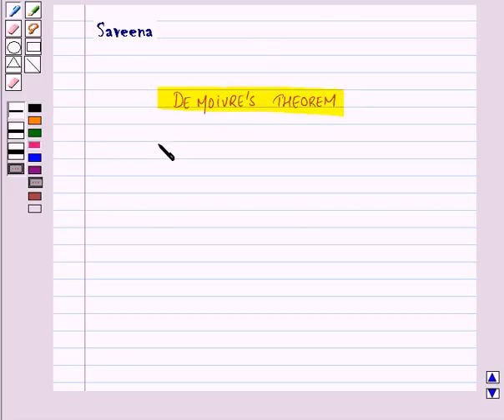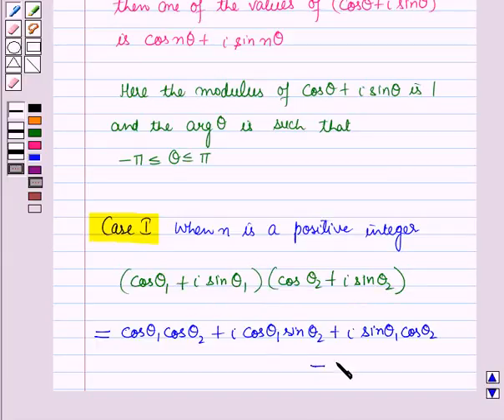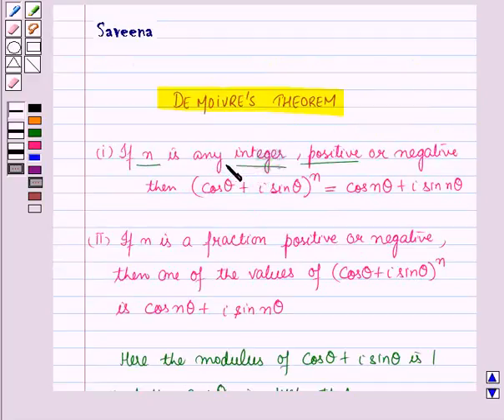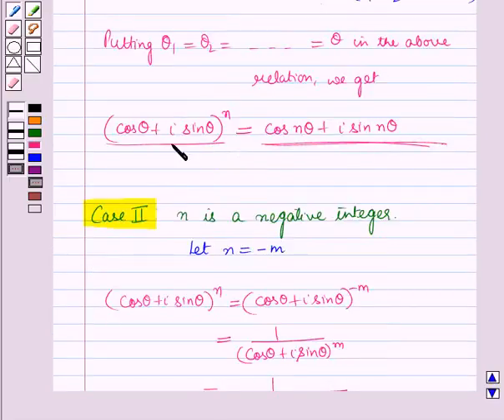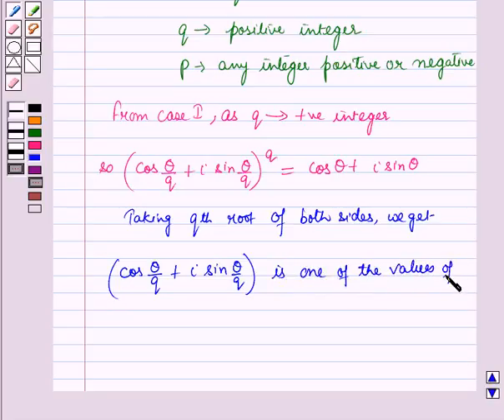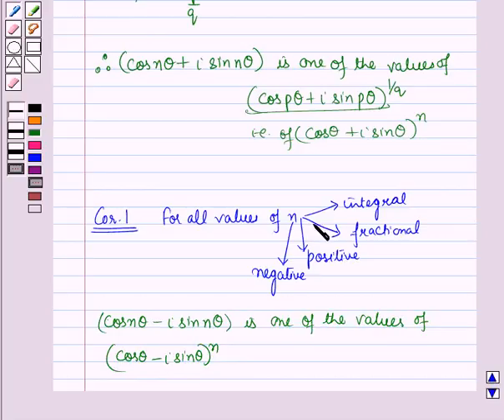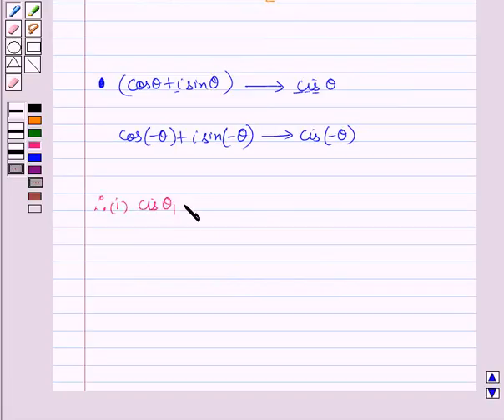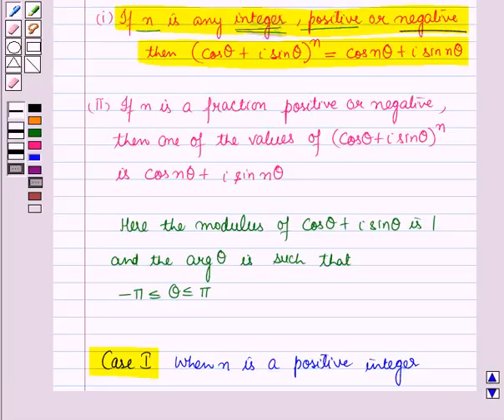Maths XII ICSE 20 KC9